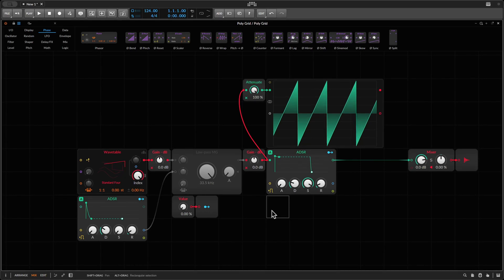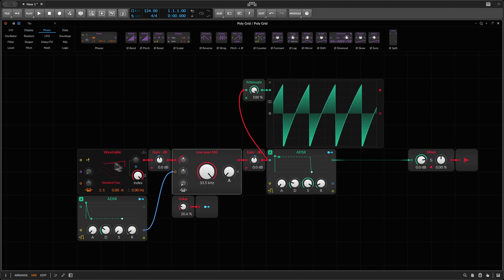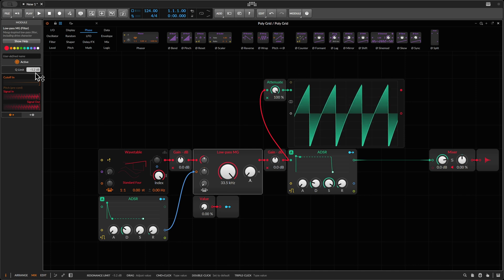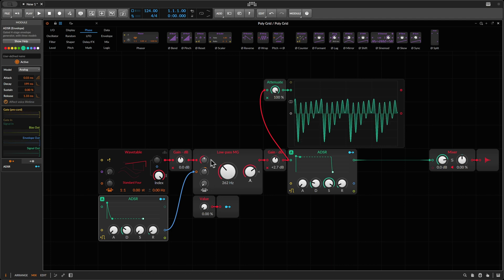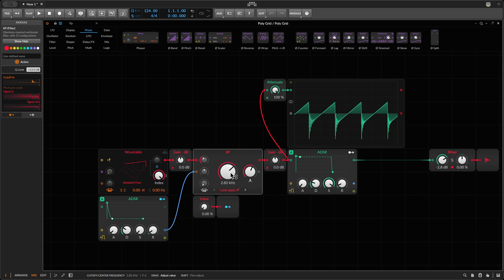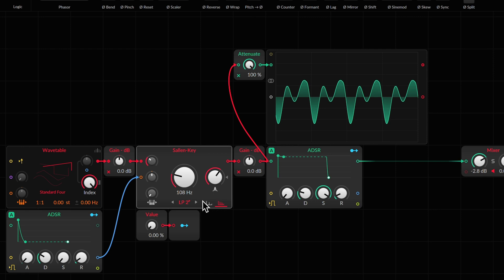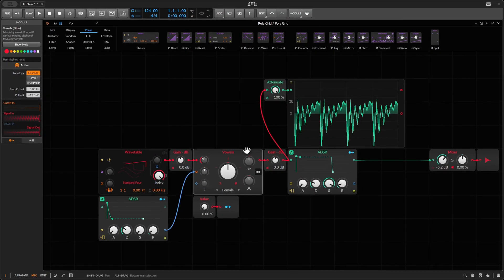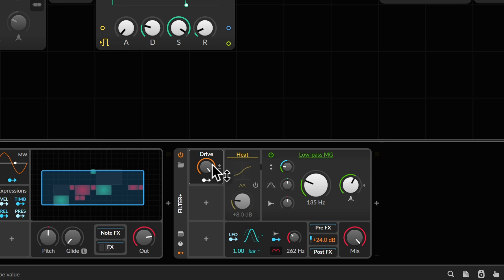Bitwig's filters are top notch, but you're probably missing out if you ignore how thy behave! 🎶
Bitwig's filters sound amazing, but they are very sensitive to input levels! I knew this for a long time, but underestimated how much this behavior impacts the way they sound, and at how low levels they will actually star clipping.

0:00 Intro
0:55 Get started with the Moog filter
3:15 The Q-Limit
6:20 The XP
8:40 The Sallen-Key
10:10 The Comb
12:00 The Vowels
13:10 The Filter+
14:40 Outro